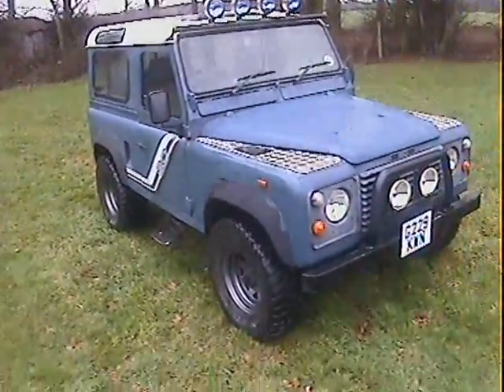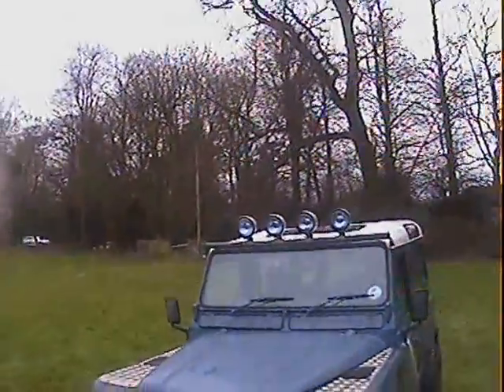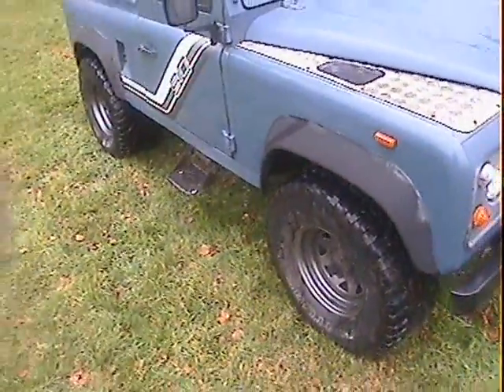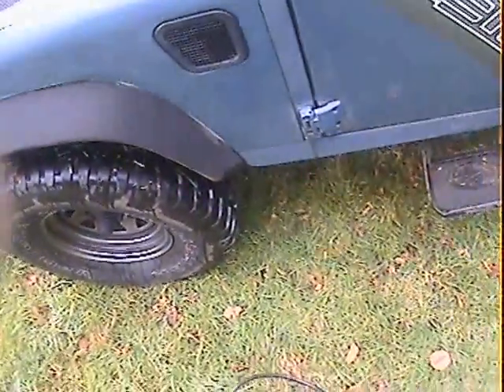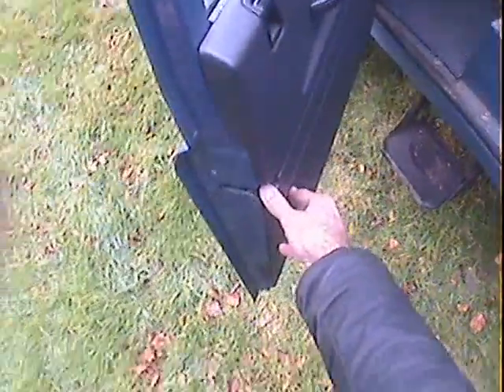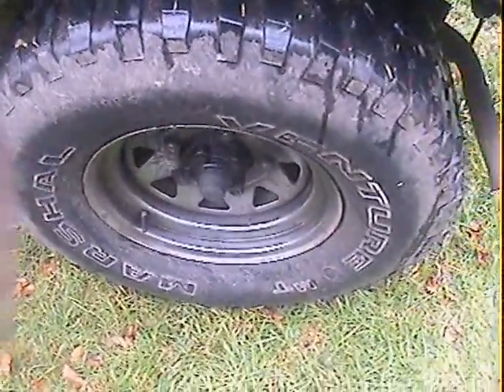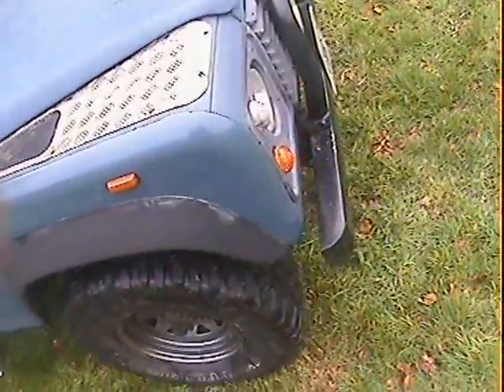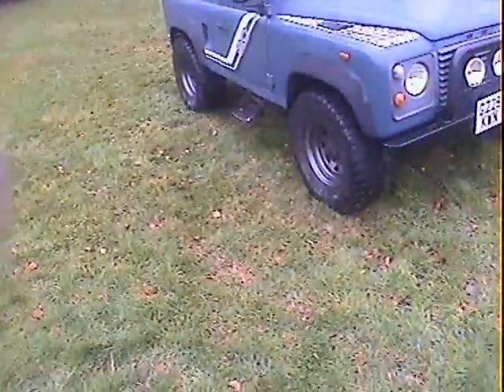land rover 90 2.8 Isuzu 7 seat spec for sale walkaround.AVI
motodrome land rover 90 2.8 Isuzu 7 seat spec for sale walkaround.AVI